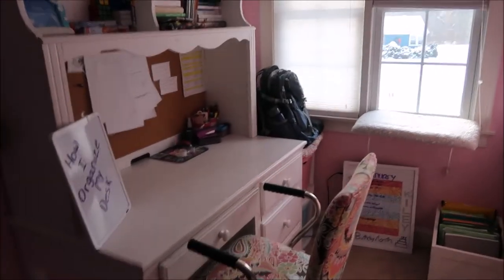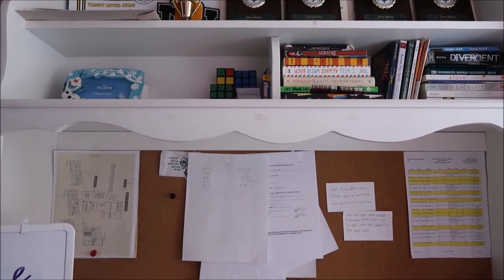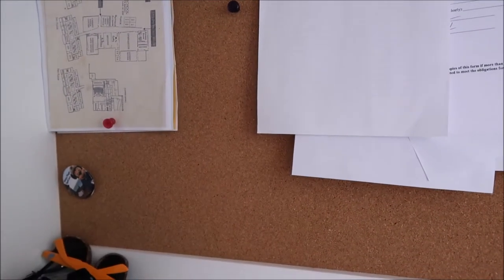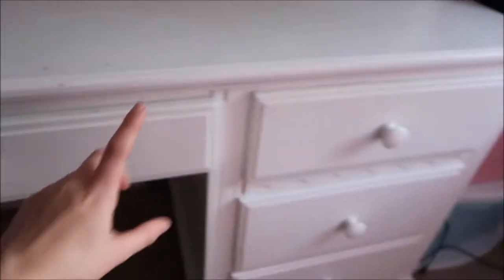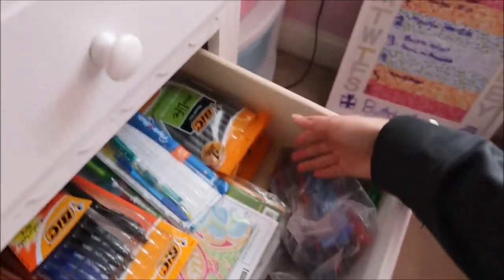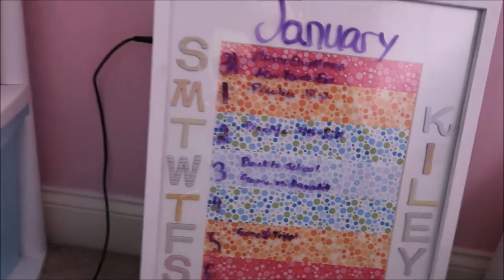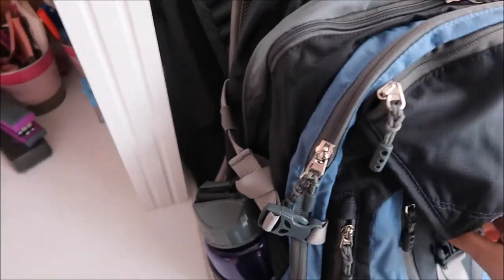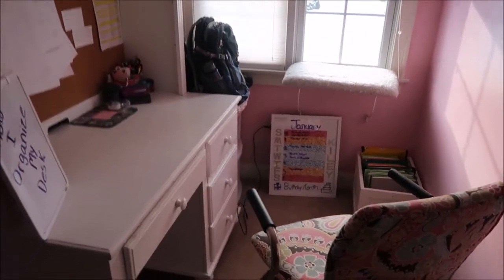How I Organize My Desk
This video goes through the basics of how I organize my desk. It also shows the area around my desk and how that is set up. This is the area where I do my school work.